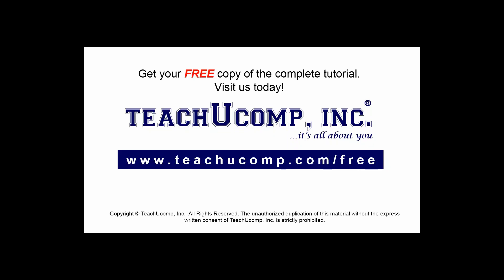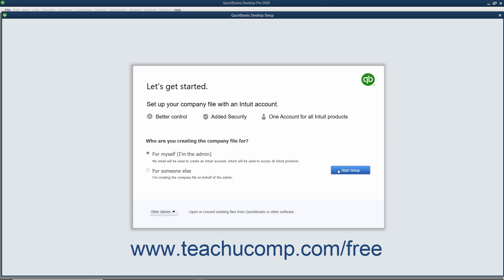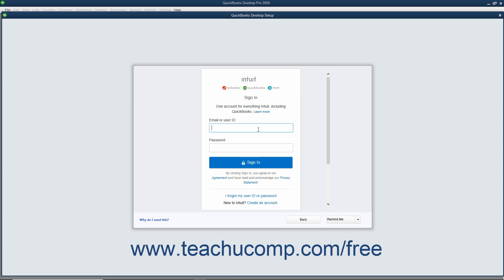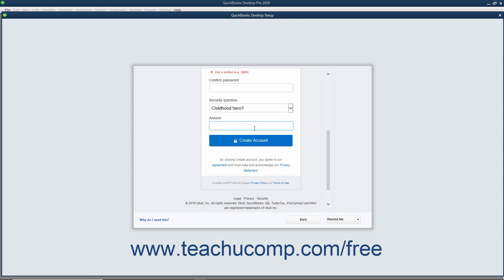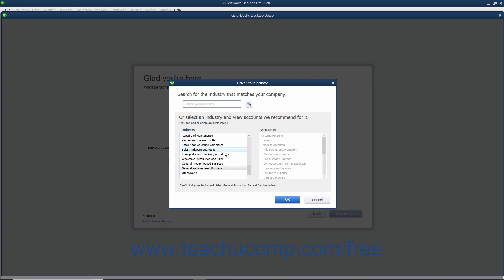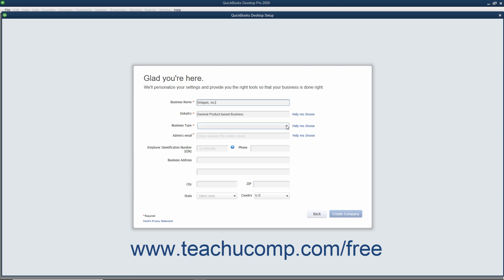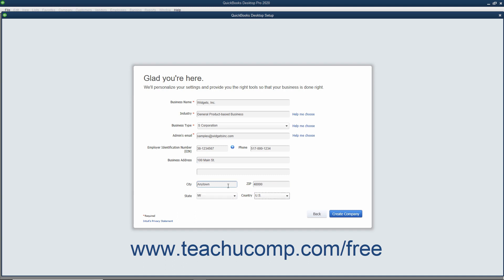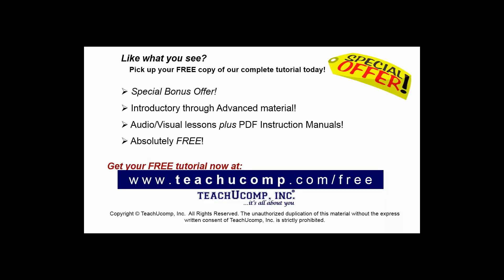QuickBooks Desktop Pro 2020 Tutorial Using Express Start Intuit Training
FREE Course! Learn about Using Express Start in QuickBooks Desktop Pro 2020 A clip from Mastering QuickBooks Made Easy. - the most comprehensive QuickBooks tutorial available. Visit us today!